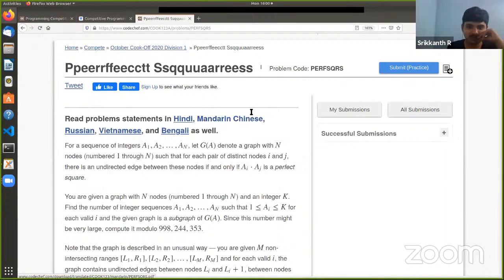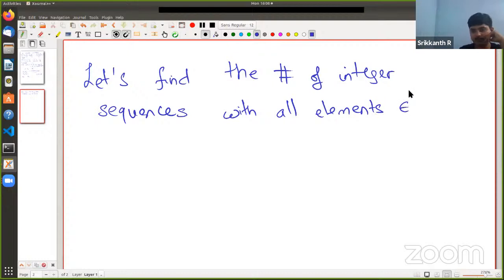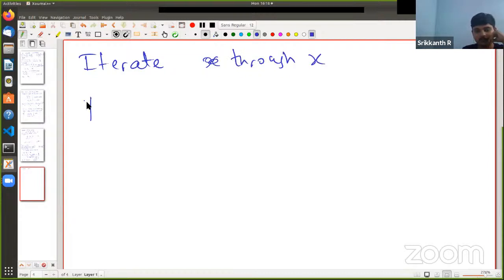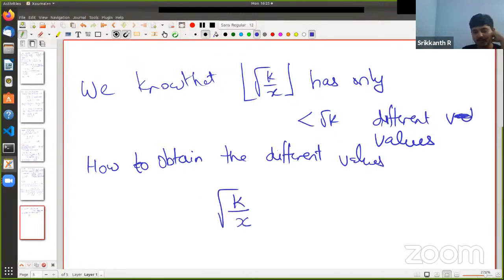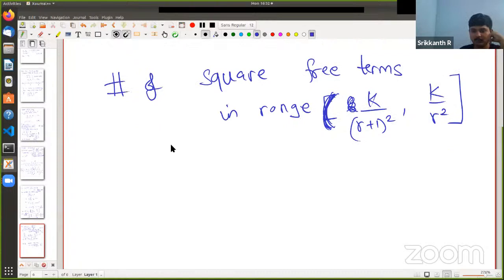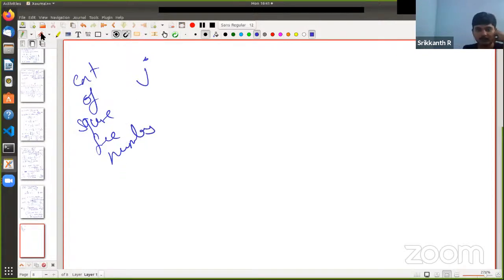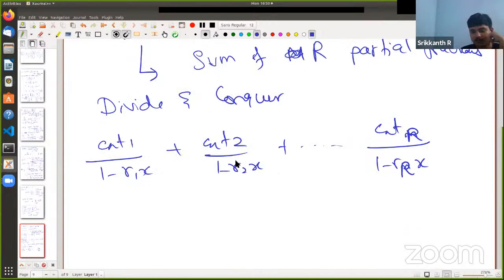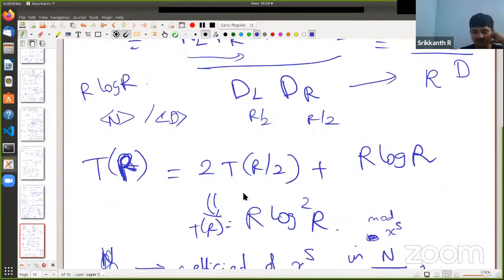Perfect Squares (PERFSQRS ) | October Cook Off 2020 | Srikkanth R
This is the official video editorial of the CodeChef October Long Challenge 2020 problem: Perfect Squares (PERFSQRS )